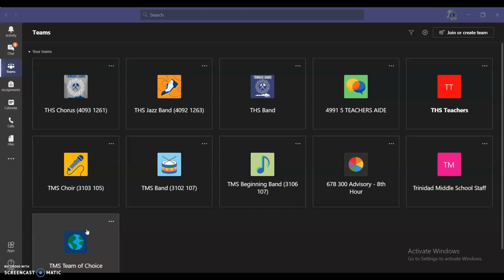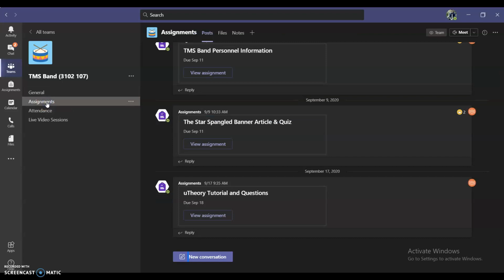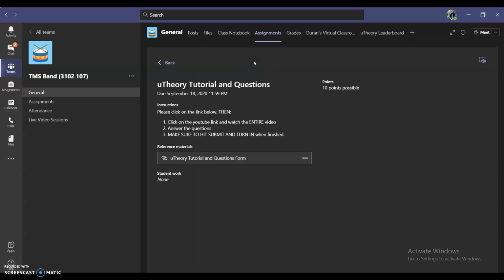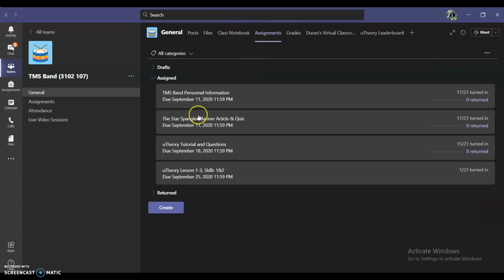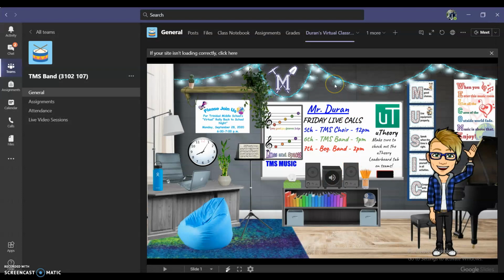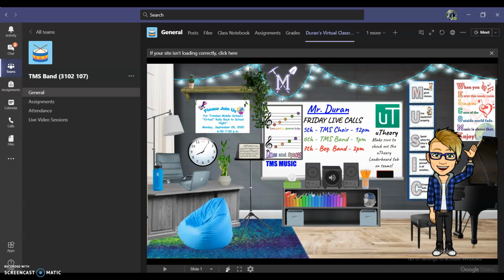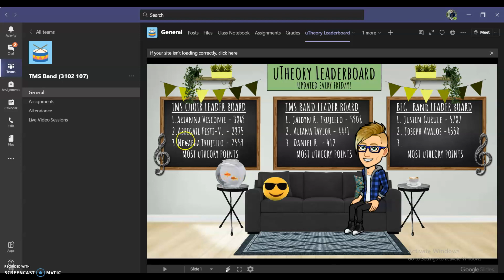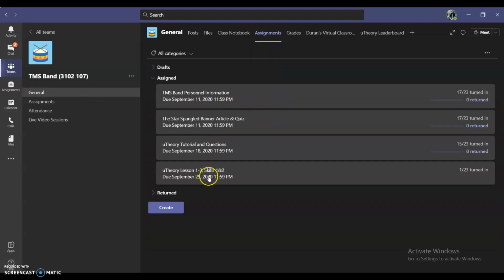TMS Virtual Classroom Tour